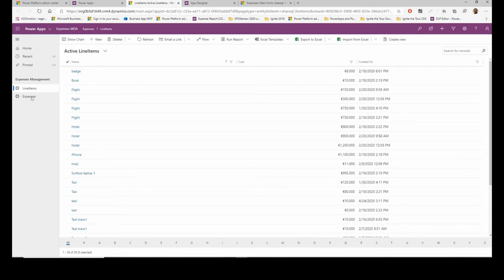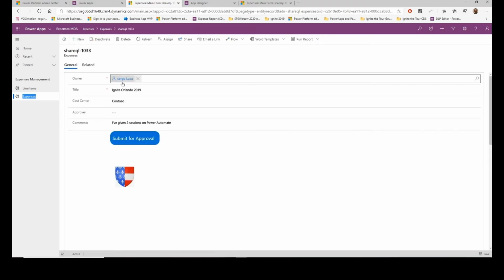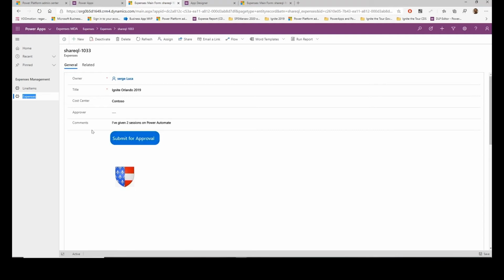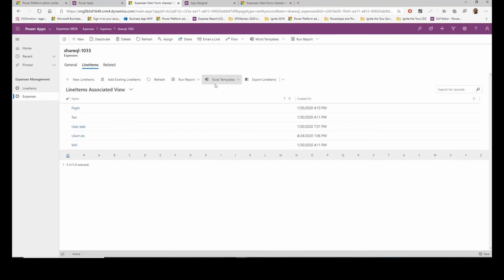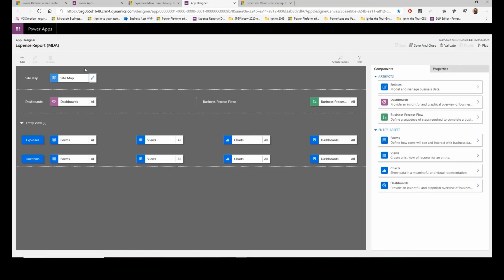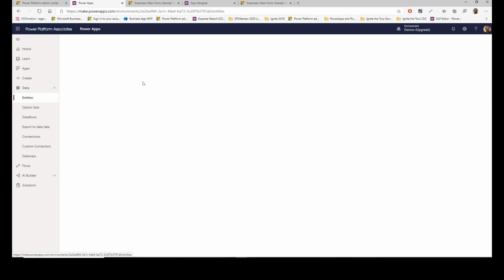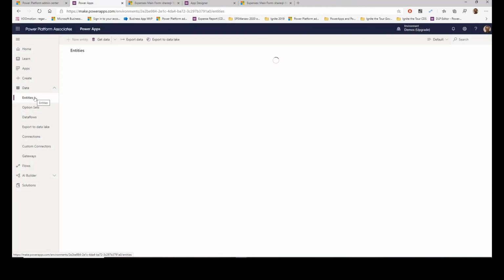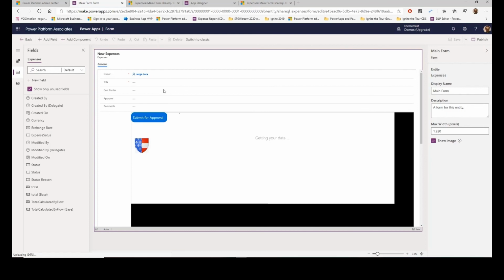How To use Common Data Service (CDS) Power Apps with Model Driven Apps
Join Serge Luca, MVP, REDWOOD S.L SPRL, Belgium for this short video on How To use Common Data Service (CDS) Power Apps with Model Driven Apps